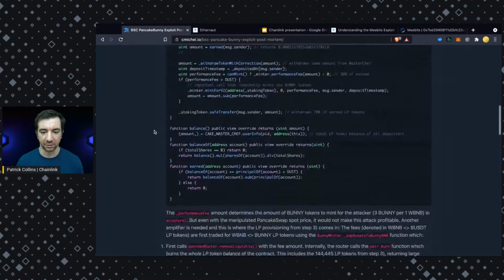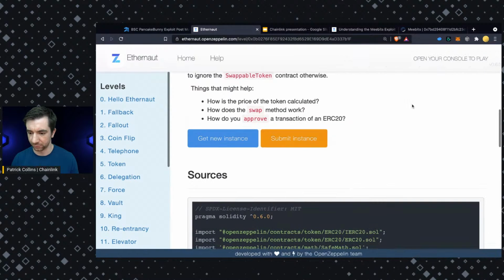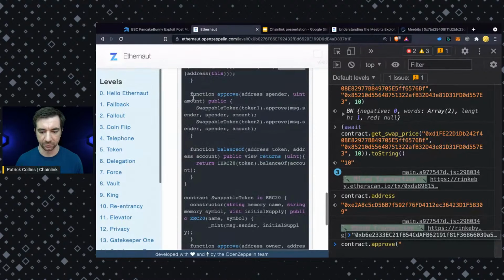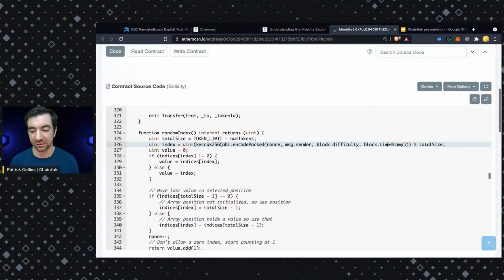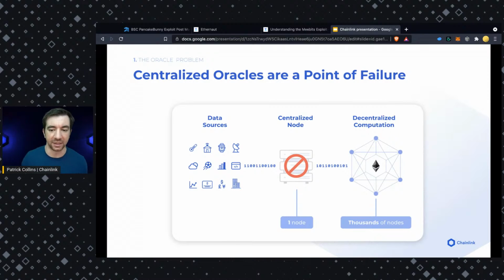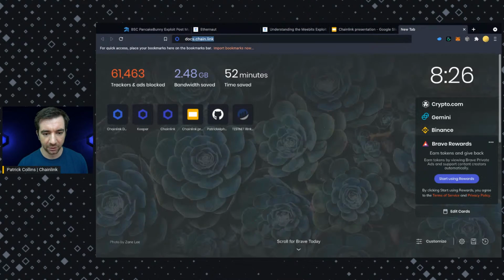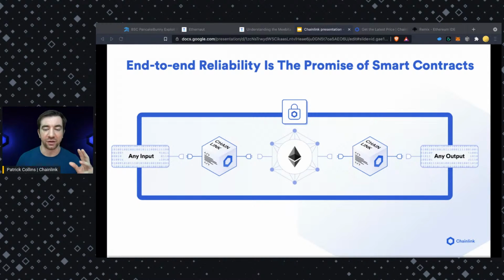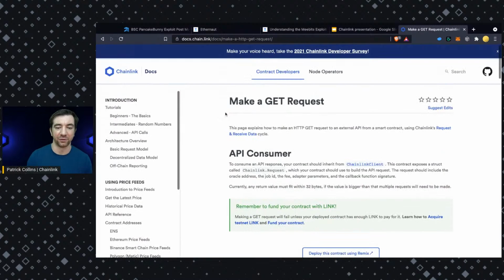Security First In DeFi: Best practices for working with data/oracle in a smart contract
Topics

- Understanding using Oracles
- Working with pricing data
- Avoiding DeFi Exploits
- Calling price functions

👉 Join the conversation about security, smart contract, infra, etc and find partnerships in the new BSC Discord community and Dev TG community

👉 Also, want your project get direct investment from 100M BInance Smart Chain Fund+ potential opportunity vote list on Binance. Follow MVB II program